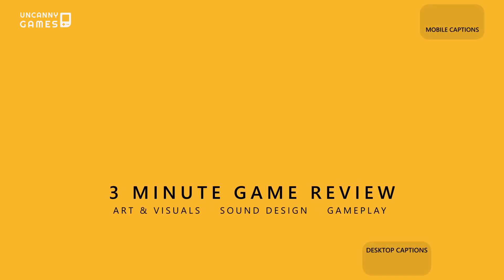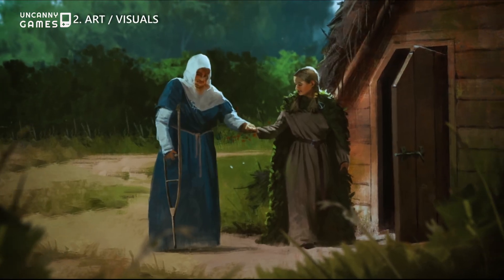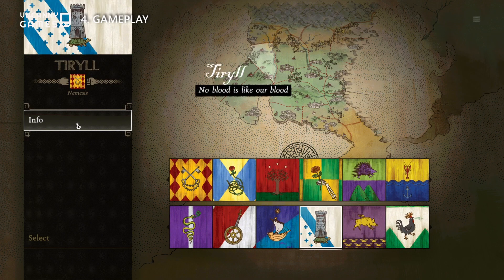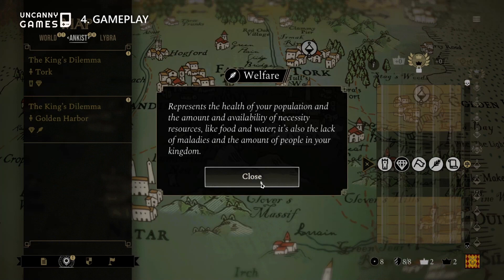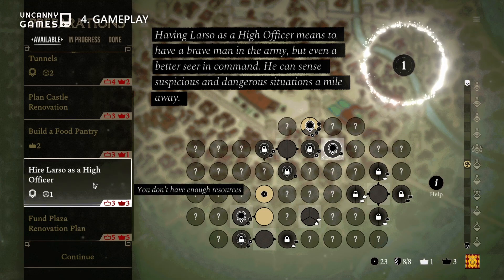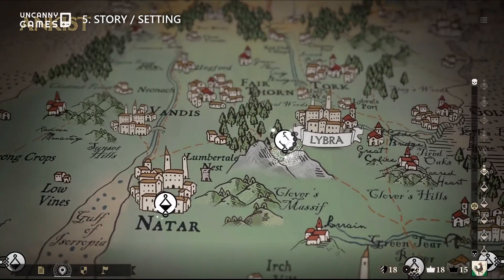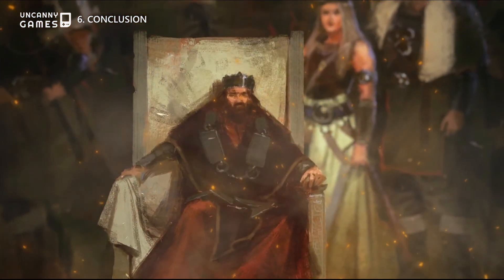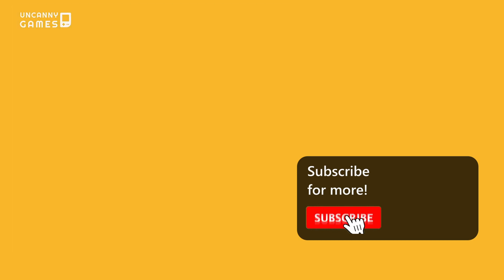The King's Dilemma: Chronicles - Story driven political simulator interactive fiction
If you love political simulators or story driven games like Citizen Sleeper, Roadwarden, Fabled Lands or Crusader Kings then you need to check out The King's Dilemma: Chronicles on Steam right now!

TIMESTAMPS
0:07 - Overview
0:28 - Art & Visuals
0:39 - Sound Design
0:49 - Gameplay
2:36 - Story & Setting